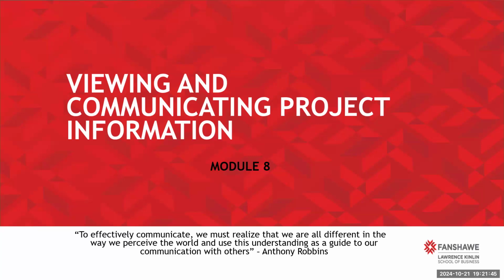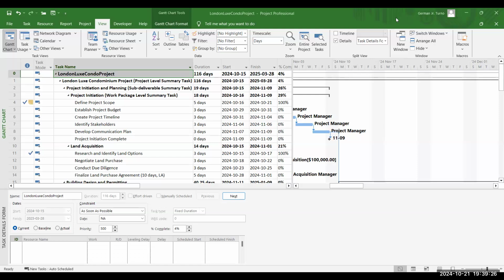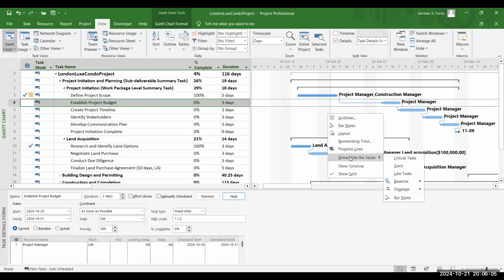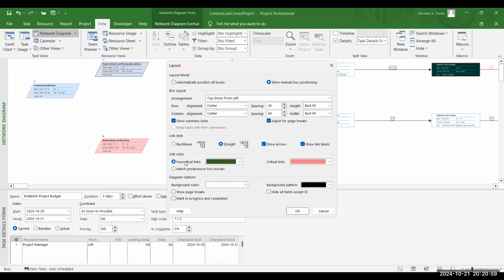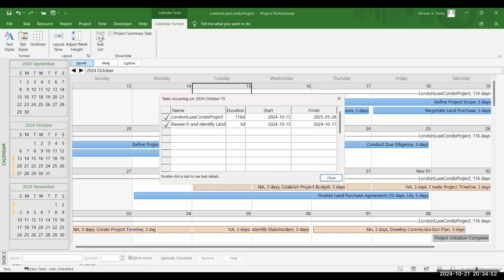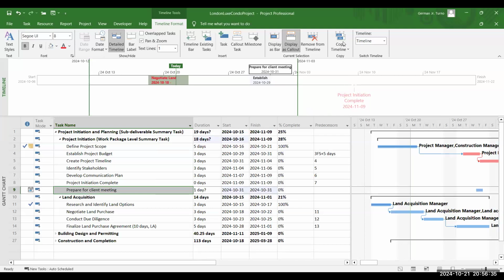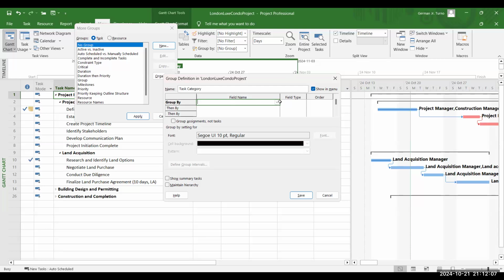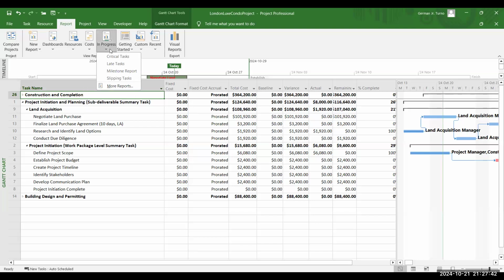Module 8 Lecture: Viewing and Communicating Project Information